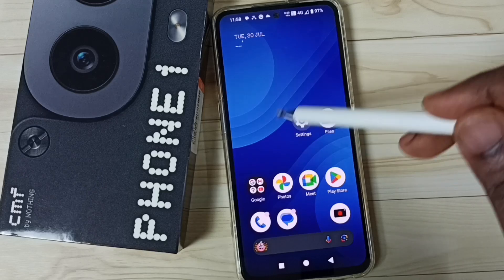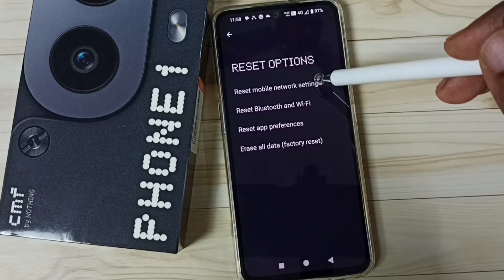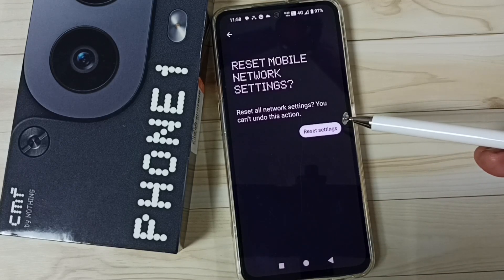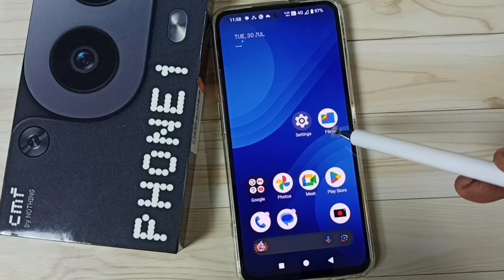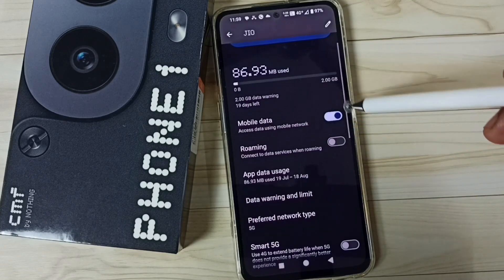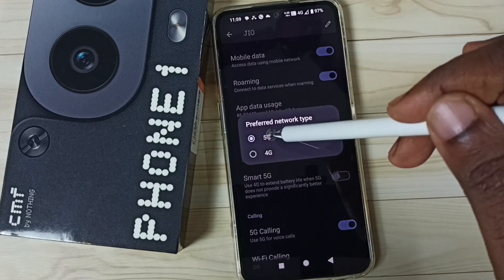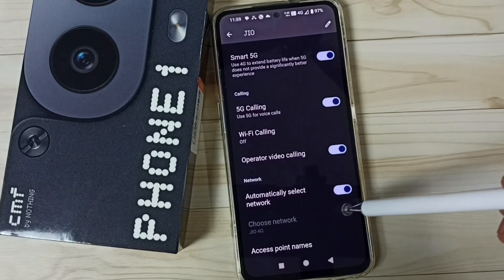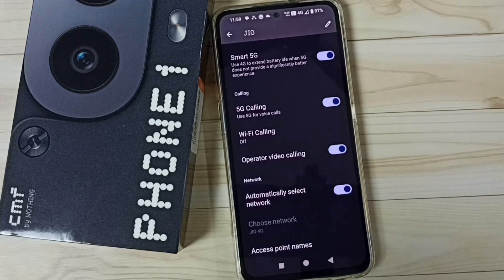Fix All 5G Network Problems in Nothing CMF Phone 1 | 5G Not Working | No 5G Symbol | 100% Solved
5G not  working, 5G not showing, slow internet, 5G disconnecting, automatically switching from 5G to 4G, Fix all 5G Network issues,